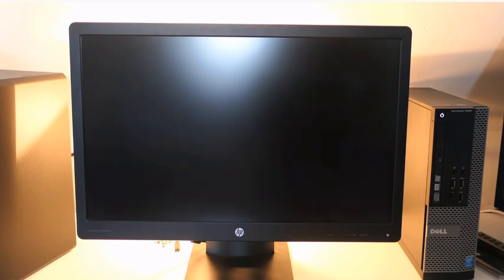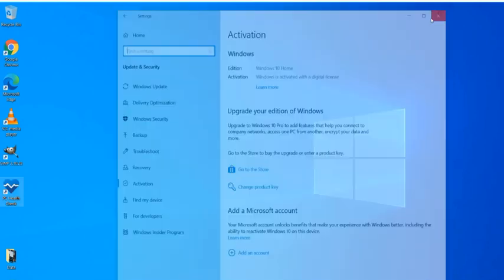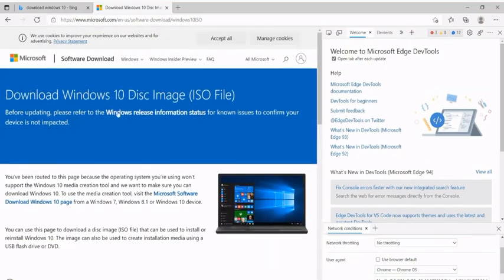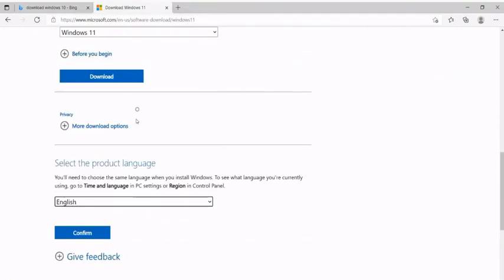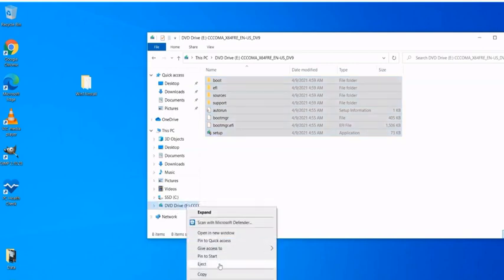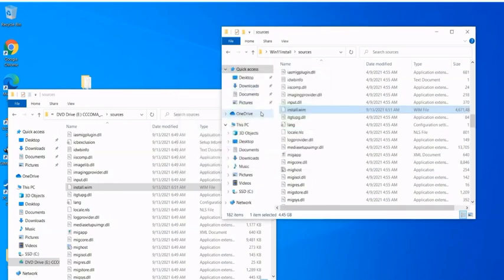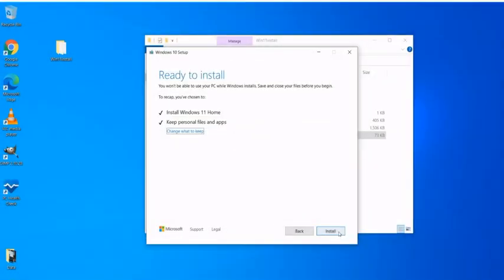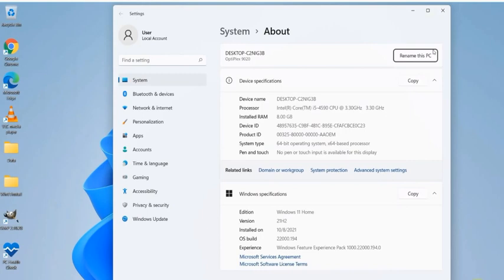How to Install Windows 11 on Unsupported PC Updates Works 100%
In this video you can learn how to install windows 11 on Unsupported PC